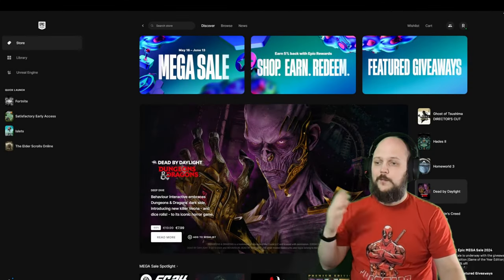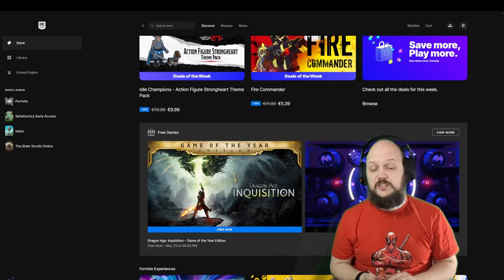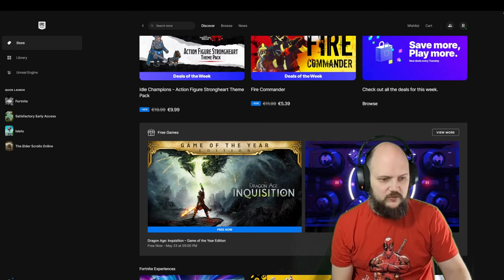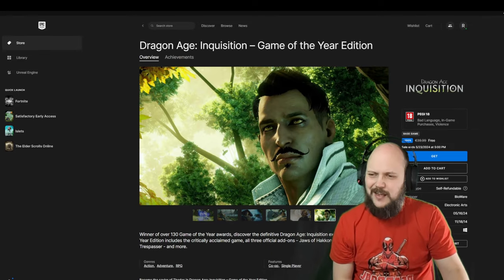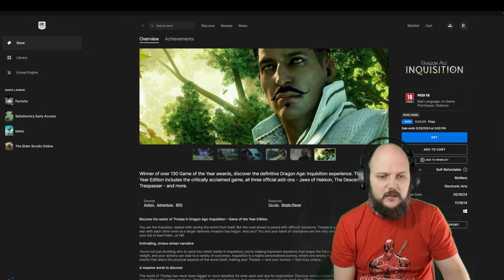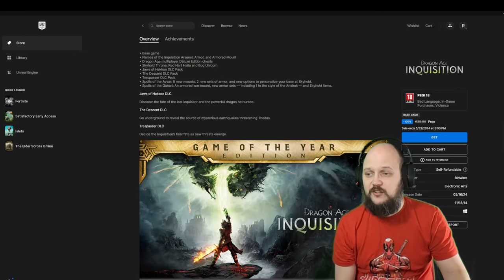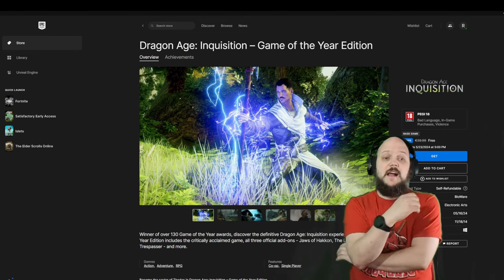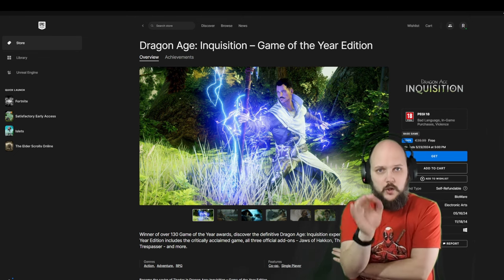Found for Free - Epic Games Store: Dragon Age: Inquisistion | Redshirts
Games that we can get for free!!! untill May 23rd
Dragon Age: Inquisistion

Also Dubby Partnered now!!